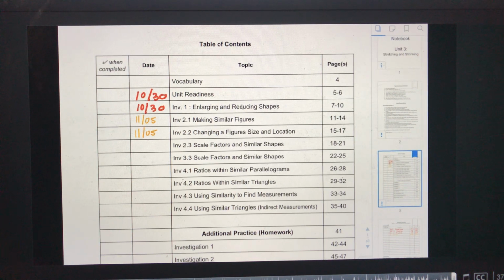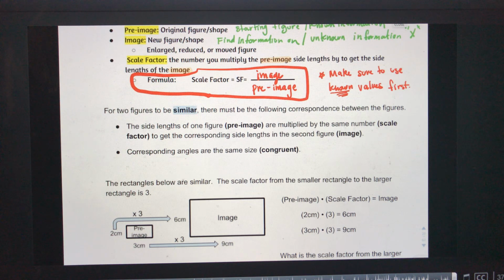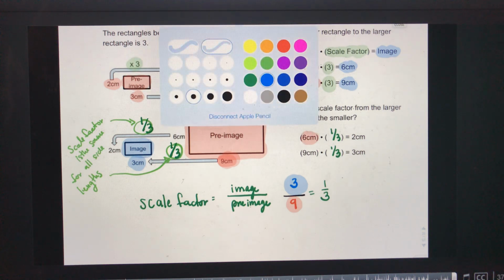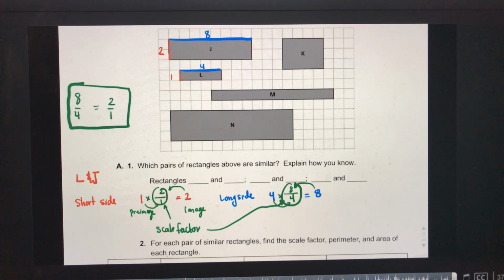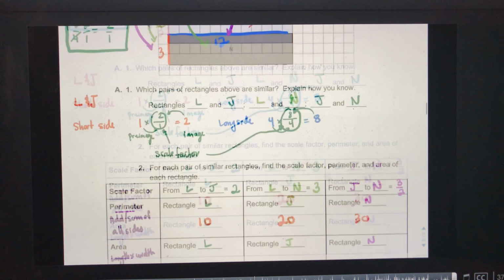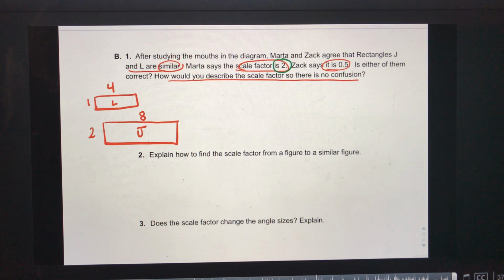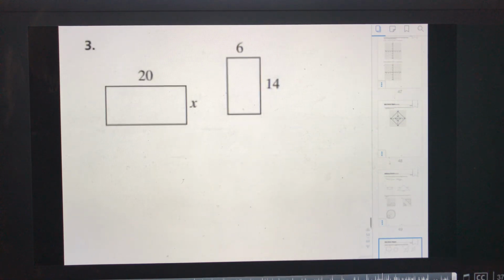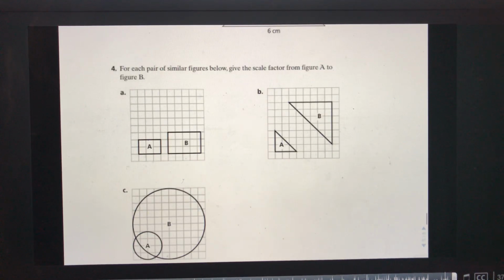SS 2.2 Notes